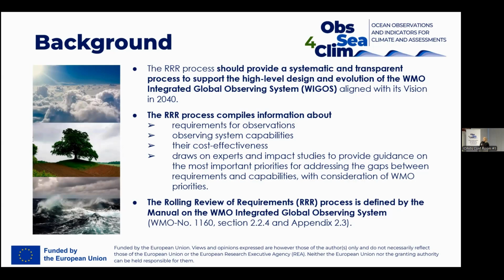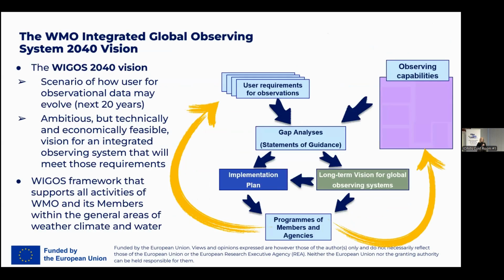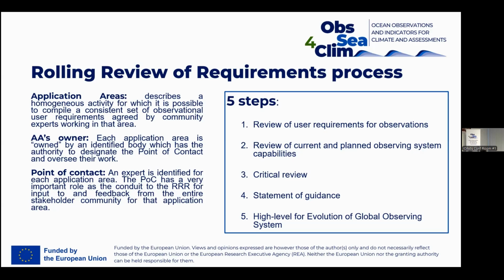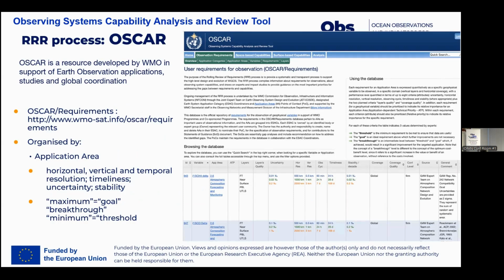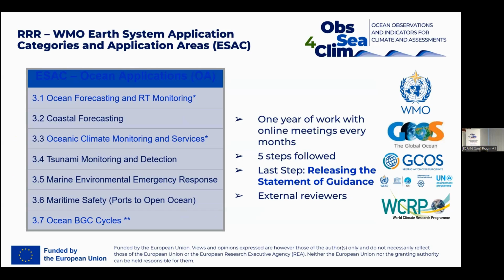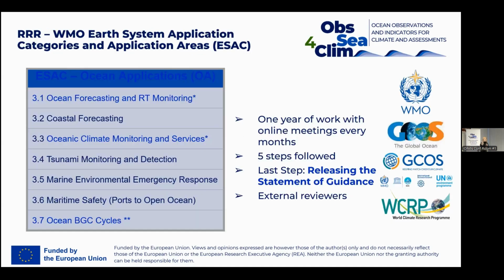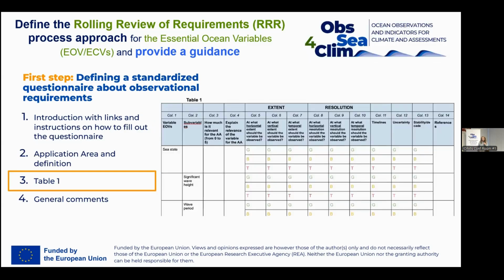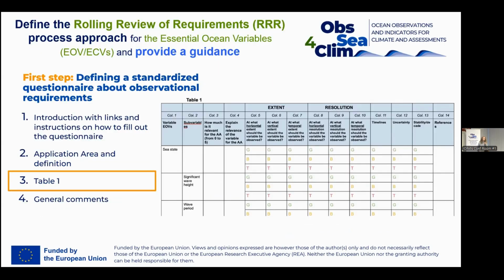Rolling Review of Requirements process (RRR)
With
Sabrina Speich, ENS
Alessandra Onida, ENS
This session aims to provide a comprehensive understanding of the RRR process, its application within WMO frameworks, and our collaborative efforts to enhance ocean-related observational systems. During the session, opportunities will be identified for individual scientists to engage directly or indirectly with GCOS (e.g., through national representatives or global coordination groups) and assess how effectively they support the RRR process.